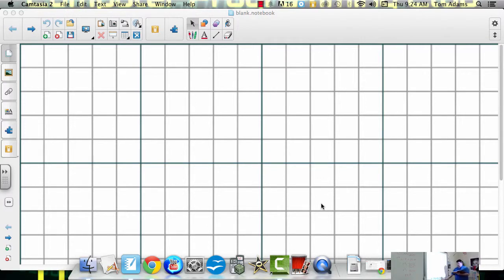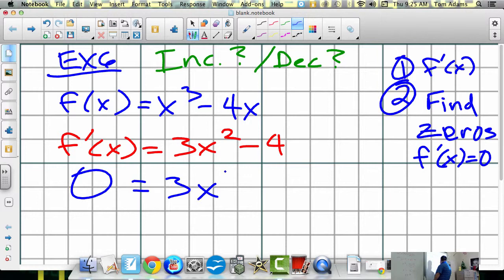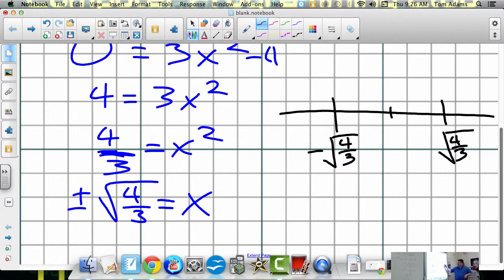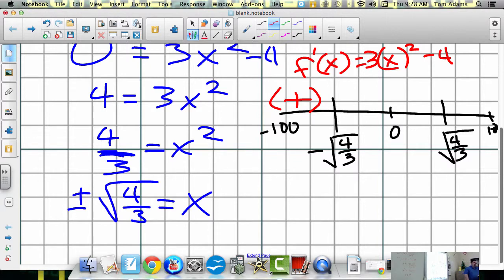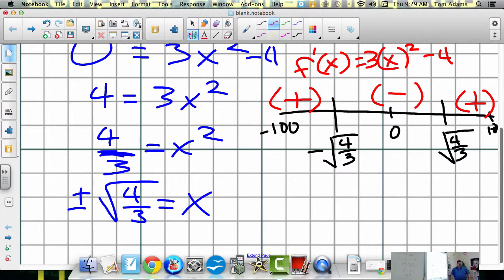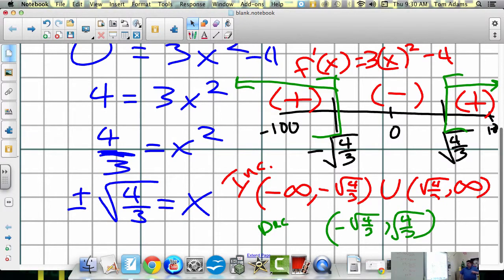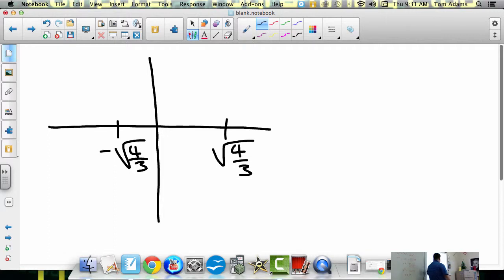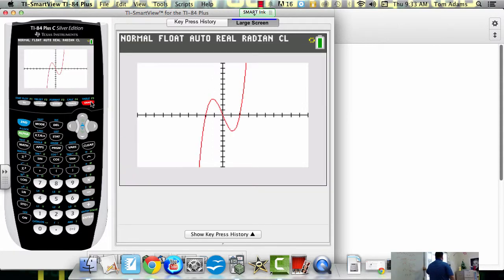AP Calculus 4.2 Mean Value Theorem Example 6